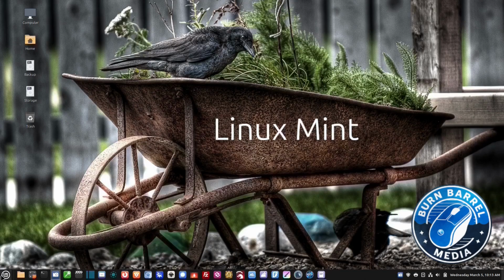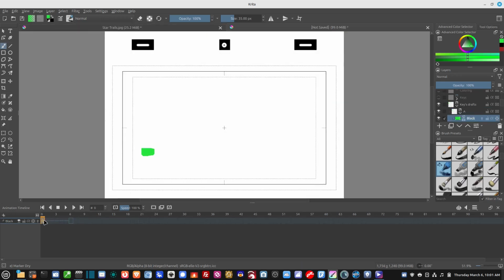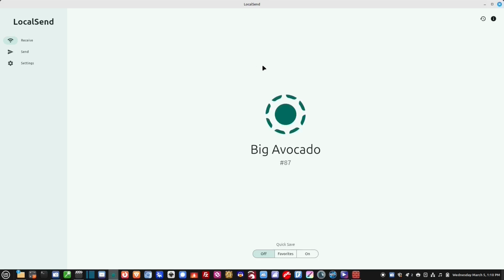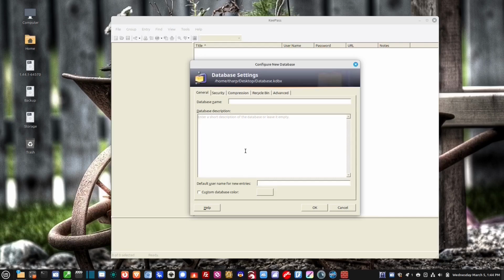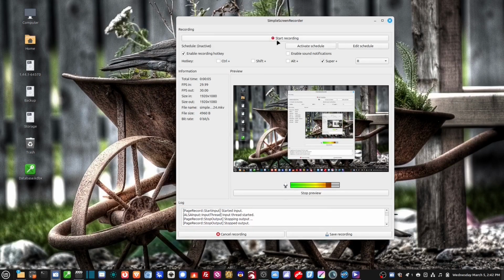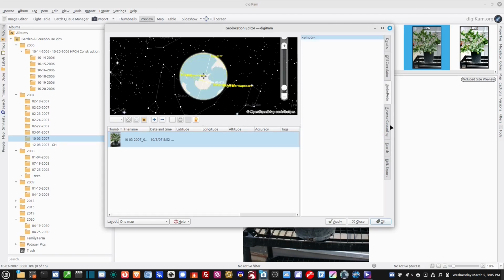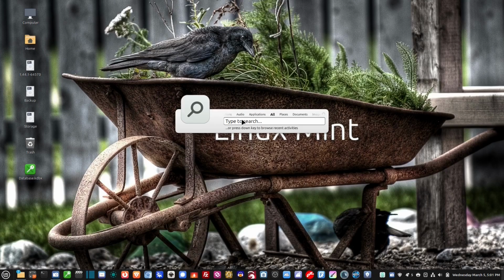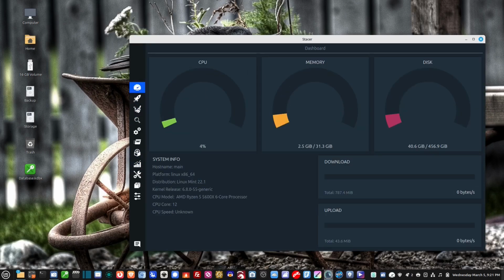10 FREE Must Have Apps for Linux Mint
Linux Mint comes with a solid set of pre-installed software,
But Everyone has unique preferences and requirements. By installing additional software, you can customize your system to fit your workflow, hobbies, and interests.
In this video, I go over my top ten list of FREE apps for Linux Mint